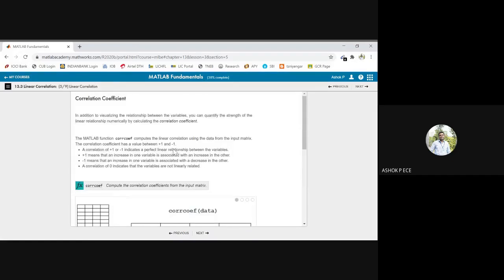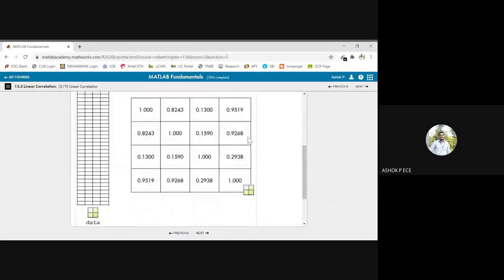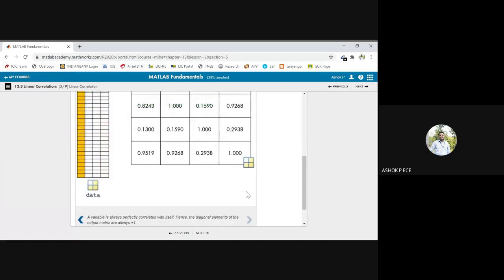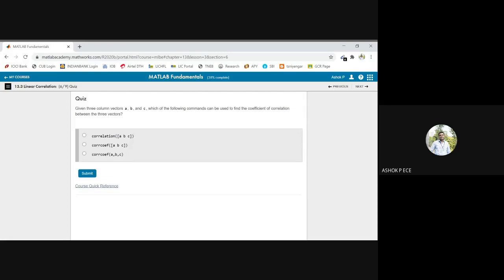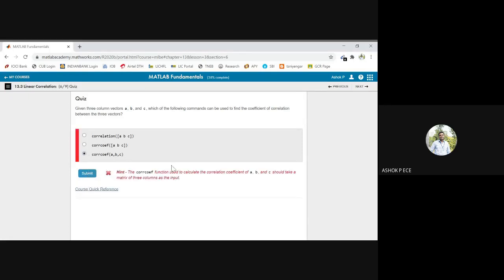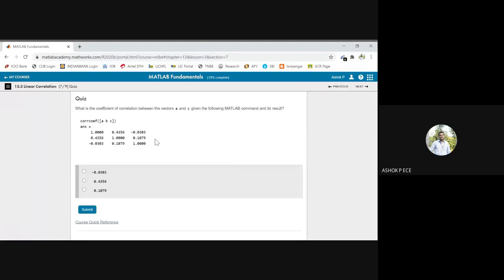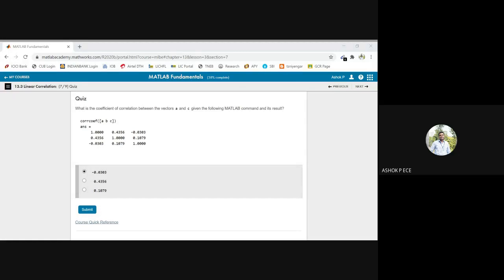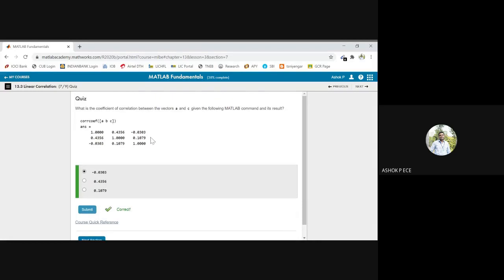CME | Lecture-203 | Moving Statistics Functions in MATLAB Part-9